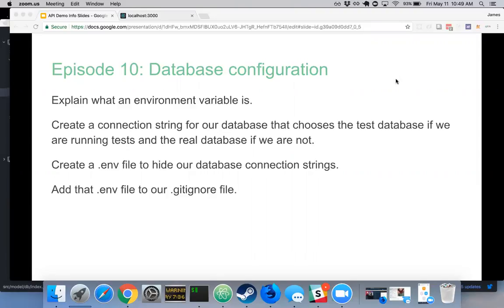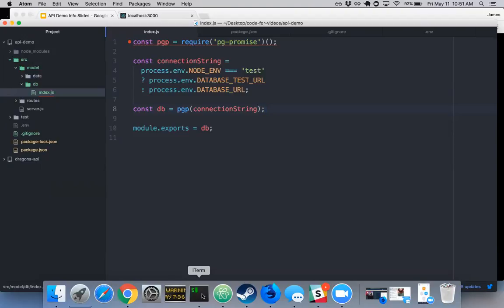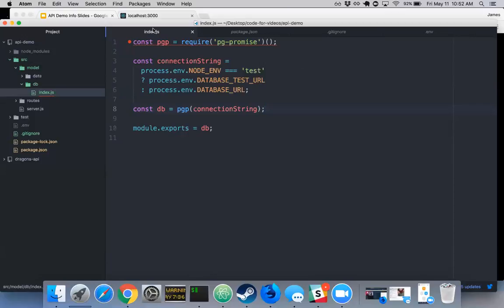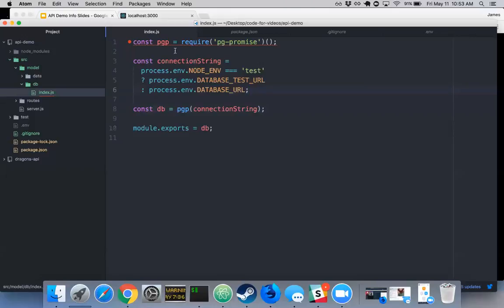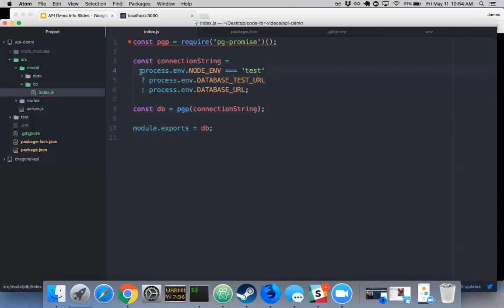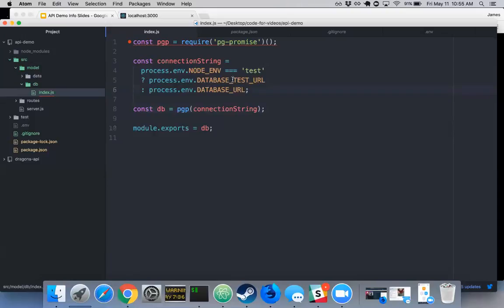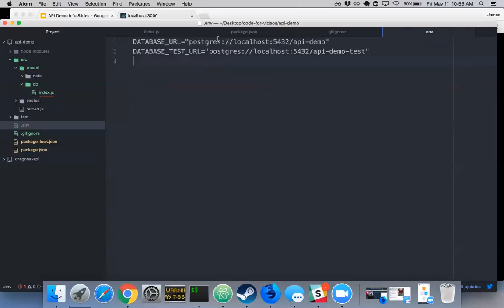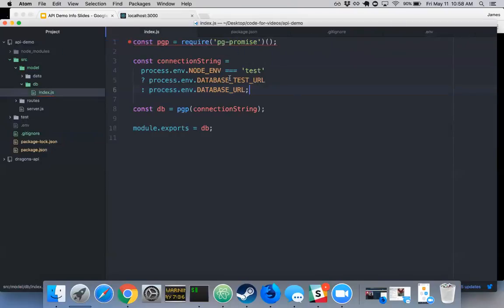api video 10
We set up our regular and test database connection strings with a package called dotenv.